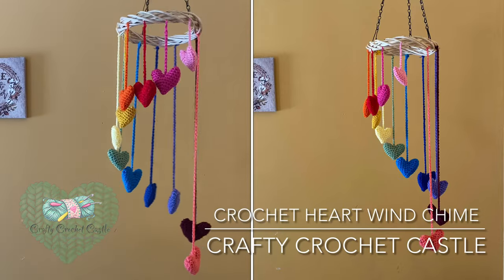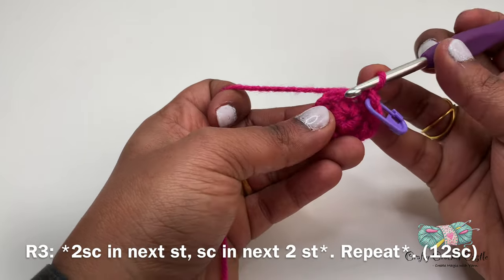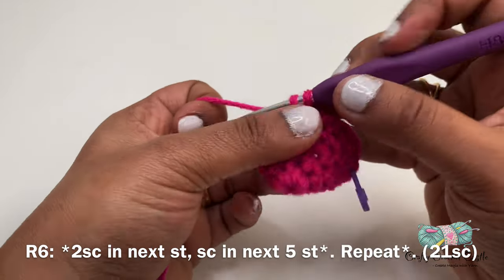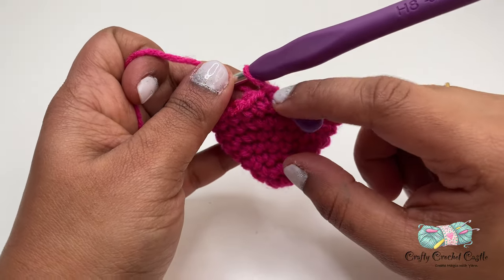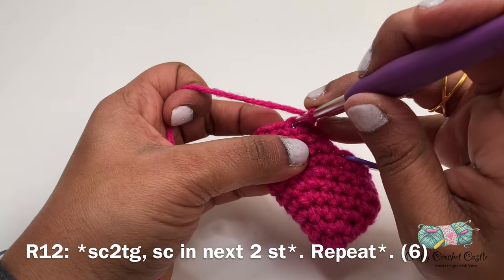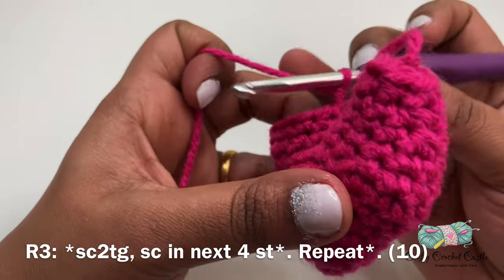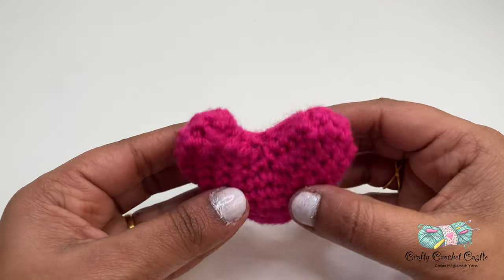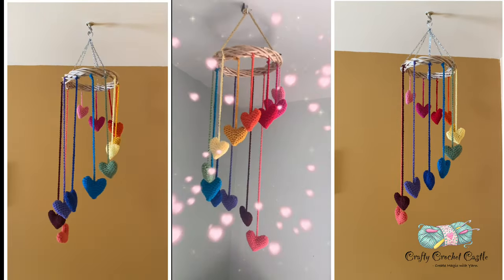Crochet Heart Wind Chime | Free Pattern Video | DIY Valentine's Day Home Decor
Crochet this colorful puffy hearts wind chime along with me and decorate your home for Valentine's Day. Happy Crocheting!!!

R - Row
ch - chain
st - stitch
sc - single crochet
sc2tg - single crochet 2 together / single crochet decrease
sl st - slip stitch
FO - Finish off
* * - Patterns that are to be repeated
( ) - Total number of stitches in the row

Materials used:
Red Heart Super Saver Yarn. (You can substitute any worsted weight yarn)
5 mm crochet hook
Scissors
Blunt tip needle
Stitch Markers
Poly-fil Stuffing
Bells ( If you prefer the chiming sound)
Wreath or 8 inch embroidery hoop
Plant hangers or decorative rope.

Yarn Colors:
Your preference

I would love to see your finished projects. Share your finished projects with the hashtag CraftyCrochetCastle and also tag me when you post them in your social media pages.